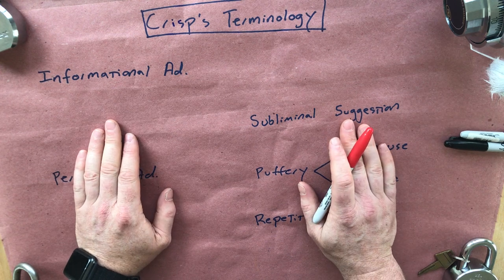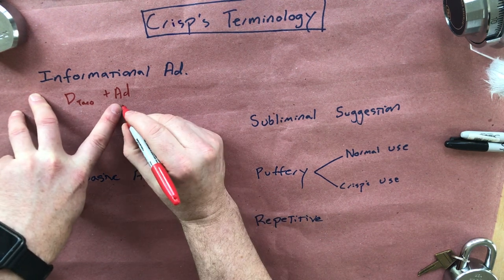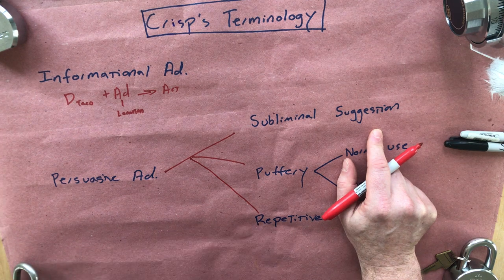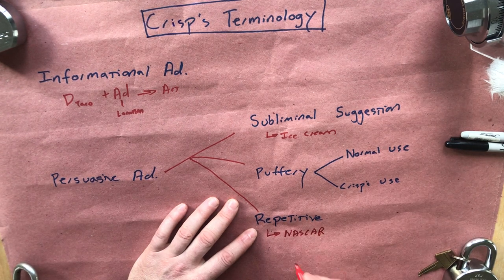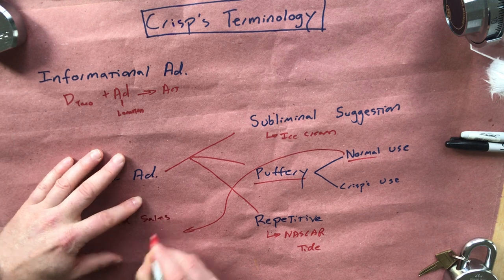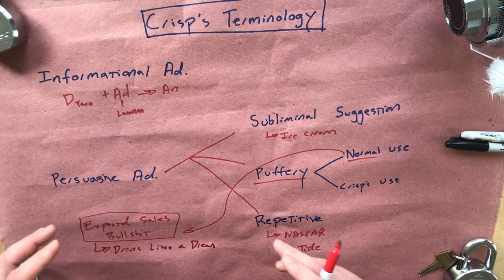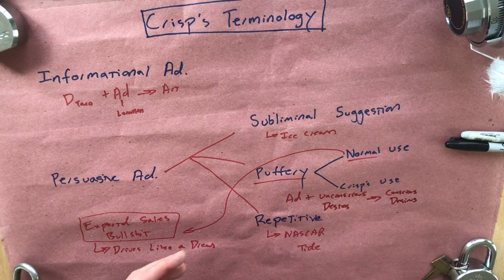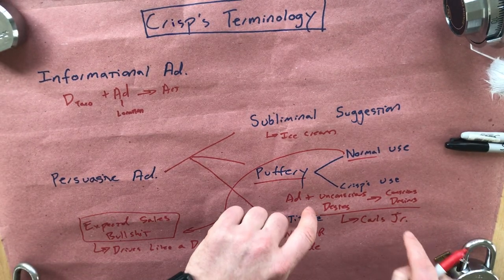Crisp Terminology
Quick explanation of some of the terminology used by Crisp.